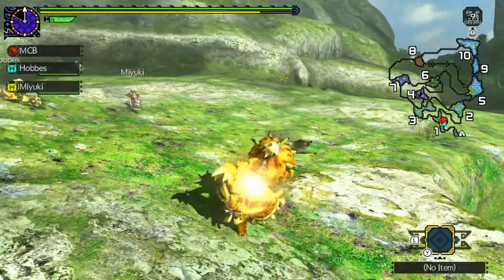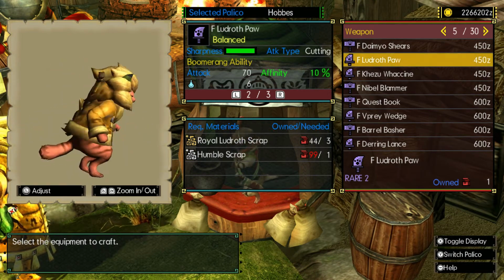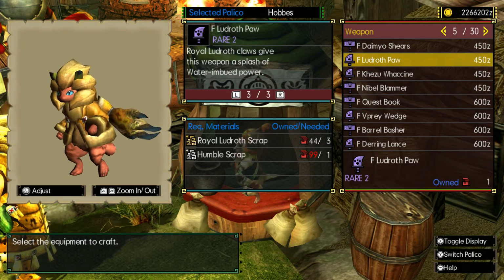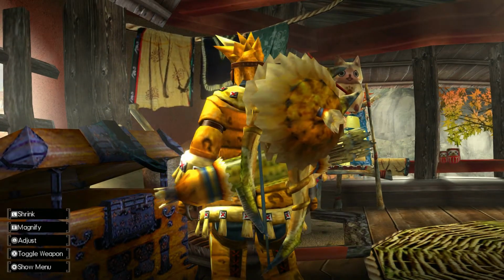Ludroth Equipment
On to the next 3rd generation monster, a spongy manned leviathan wet boy!